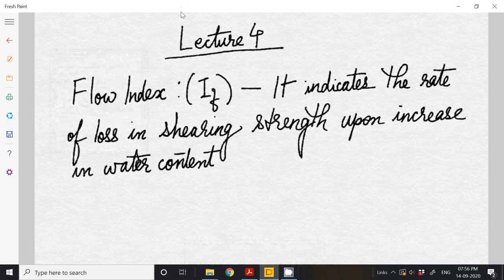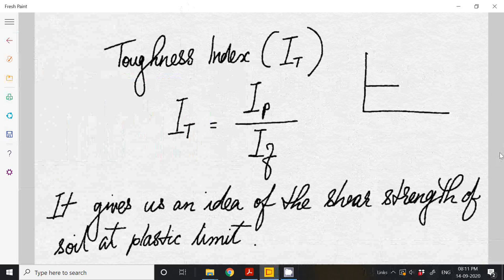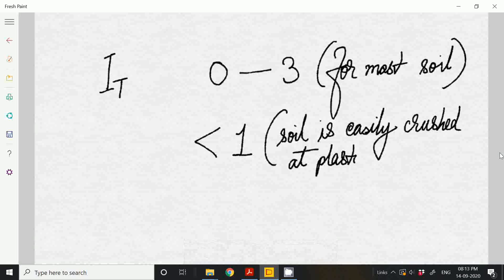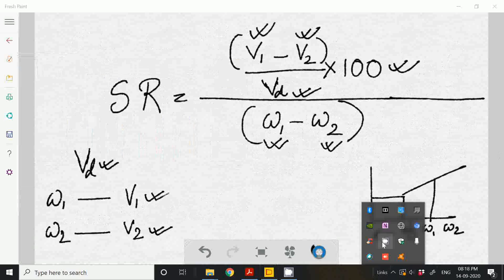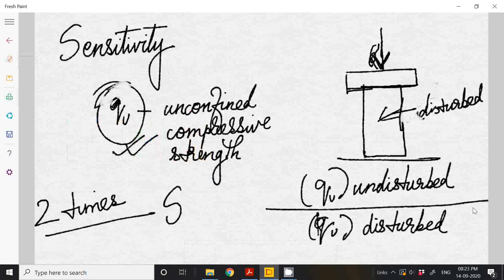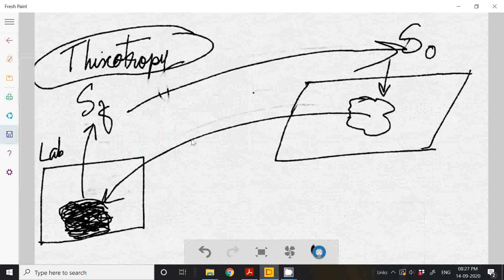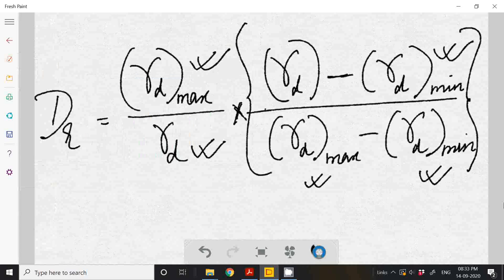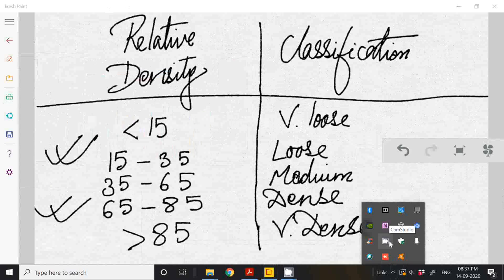Geotechnical Engineering Lecture 4